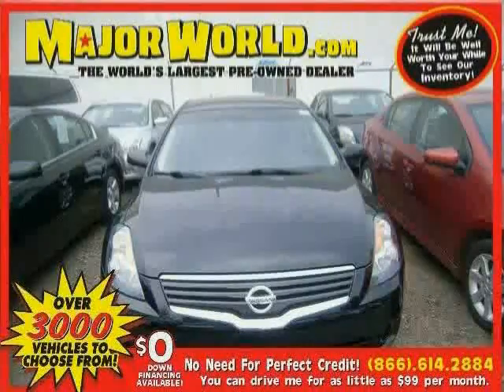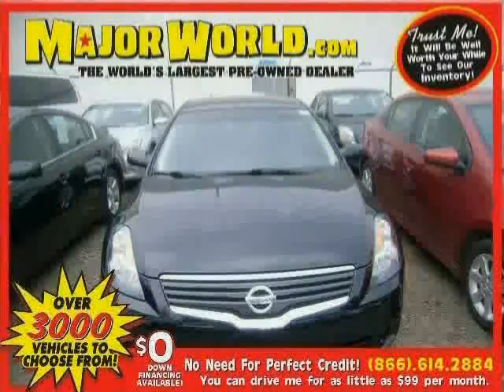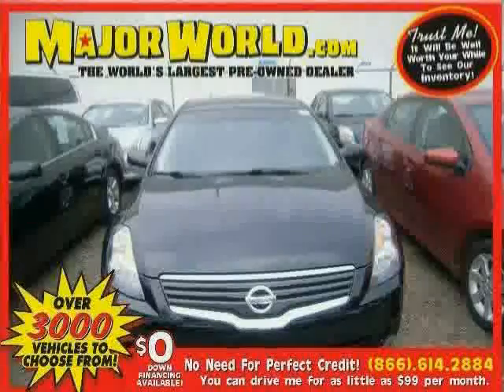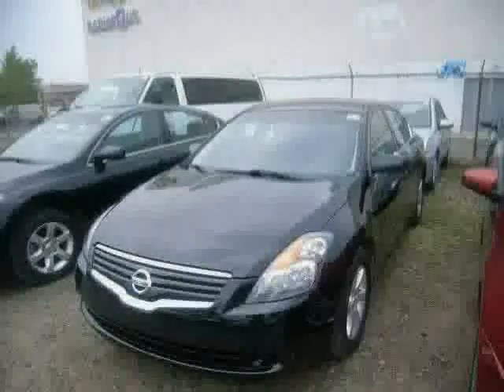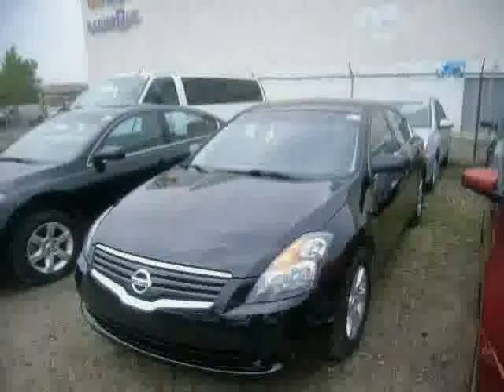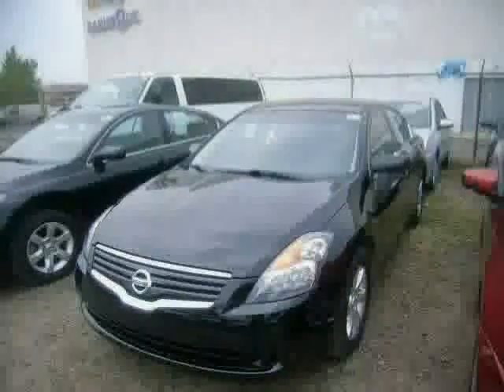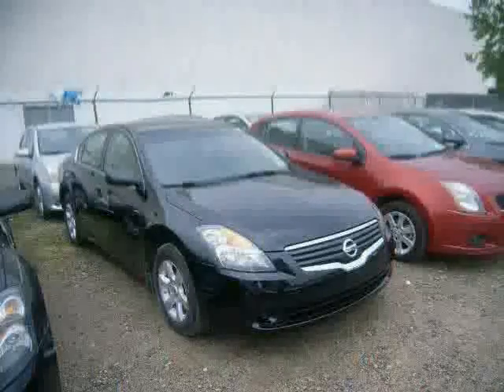used Nissan Altima NY New York 2009 located in Long Island City at Major World